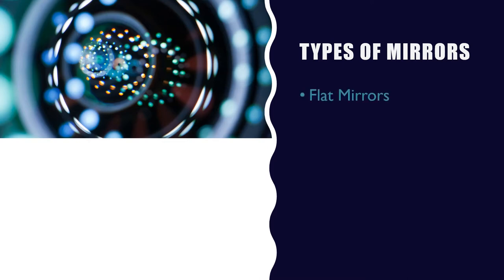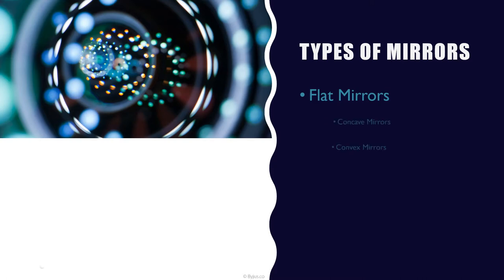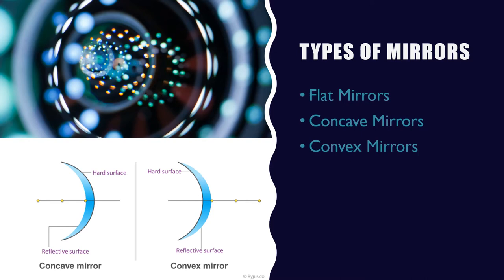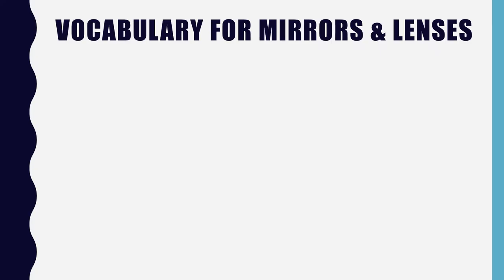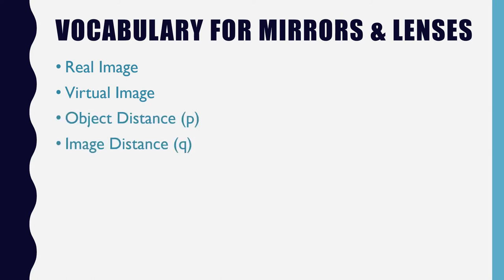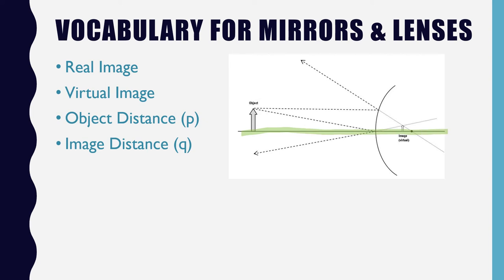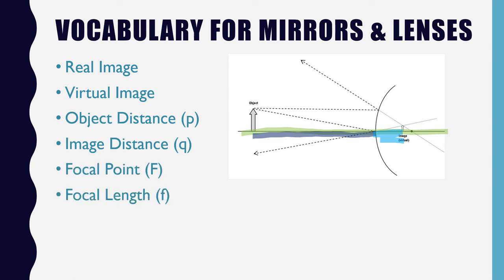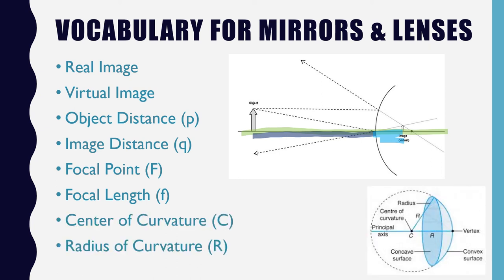Introduction to Mirrors